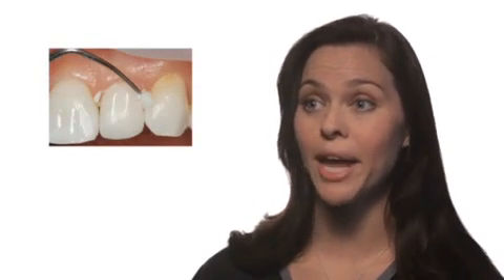Dux Dental, ZONEFree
DUX Dental's ZONEfree is a temporary dental cement that contains prismatic color blending nanofillers that act like tiny beads of glass to reflect the color of any adjacent surface, and is the only zinc oxide non-eugenol cosmetic cement that is translucent. Its unique formulation combines the esthetic benefits of reflective nanofillers and translucency, creating a natural look that blends with the color of the patient's own teeth, crowns, or other surfaces around it. ZONEfree has the reliable hallmarks of a zinc oxide non eugenol cement in that it is easy to apply, easy to clean up and remove, and provides excellent retention strength. When ZONEfree is dispensed and applied the cement has a pearly white appearance, giving it enough color to allow the dentist or assistant to place it precisely and see excess cement during clean up and removal. Yet, when ZONEfree is spread thin the cement blends with the adjacent surfaces creating a "chameleon effect" that results in a natural esthetic look. As the only translucent zinc oxide non-eugenol temporary cement, dentists can use ZONEfree without worrying about resin on resin build up and other issues common to resin based temporary cements.